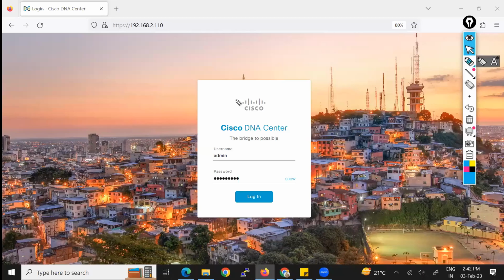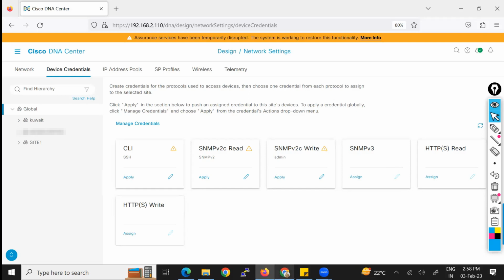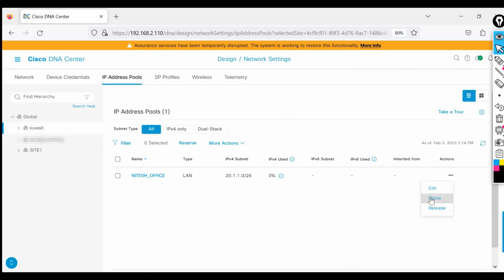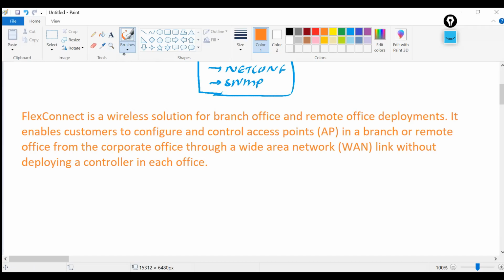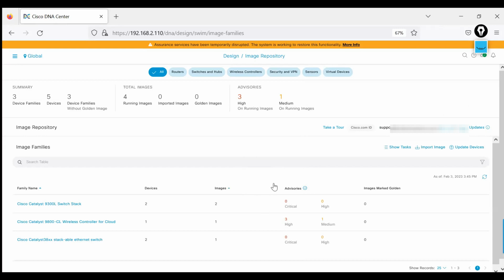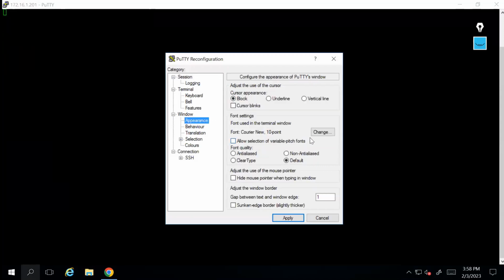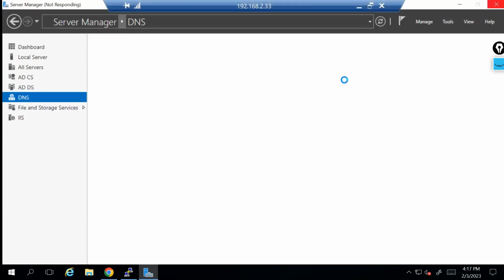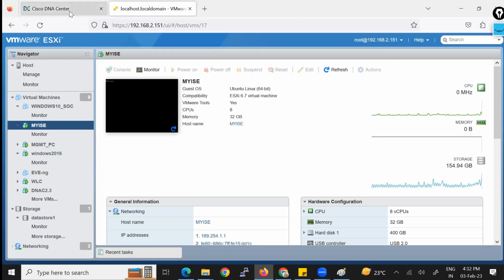Cisco DNA Center : Day 7 SD Access - DNAC Dashboard | ISE Integration